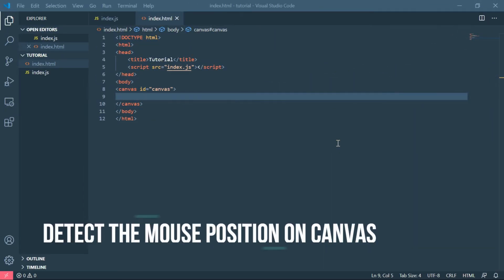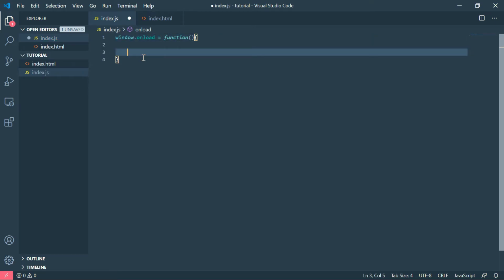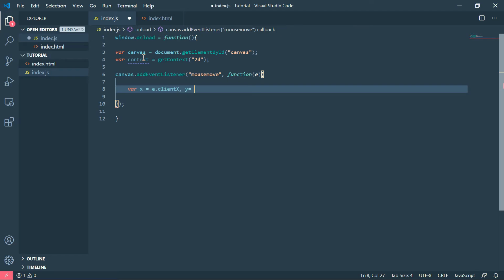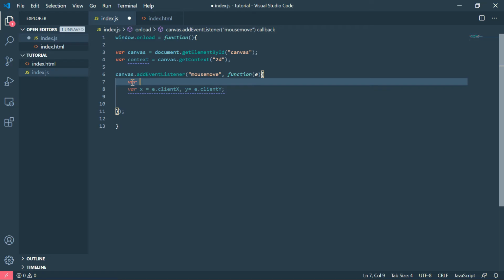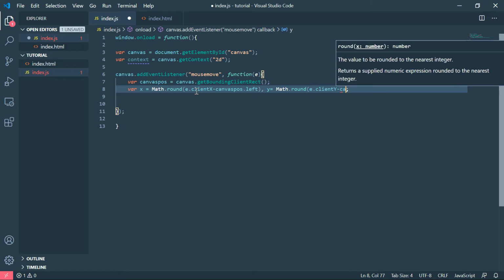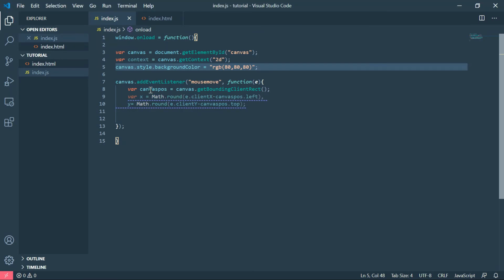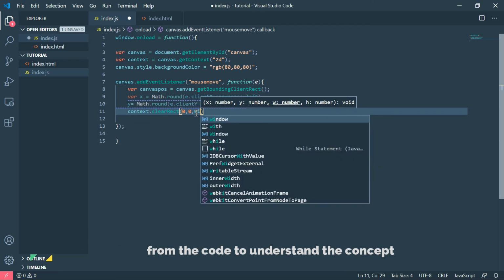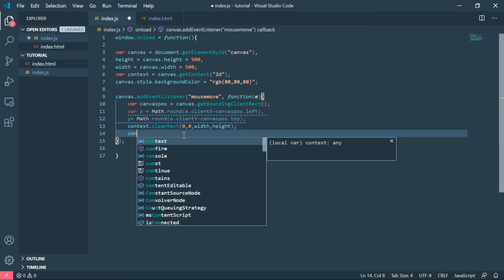Detect mouse position on html canvas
In this video i will show you the simplest yet best and responsive way to detect the mouse position on the canvas.
This is the first video of an upcoming video series about html5 canvas.